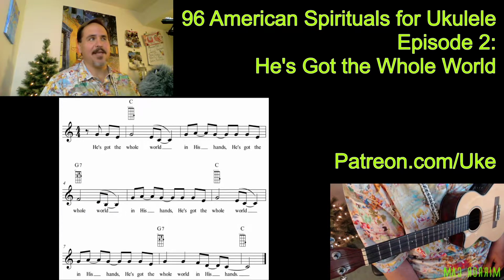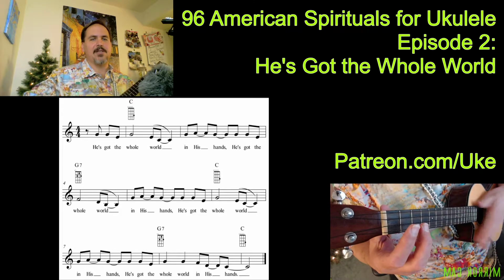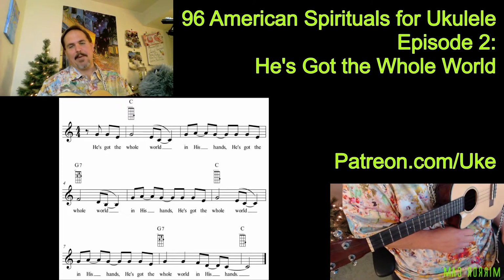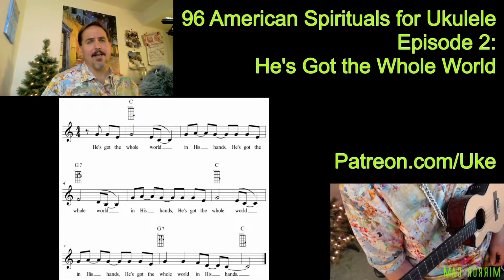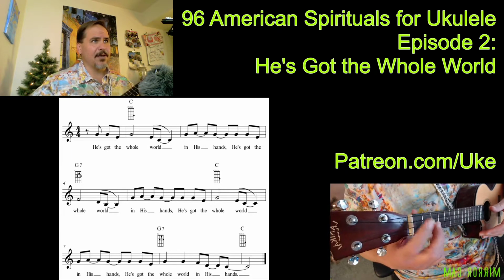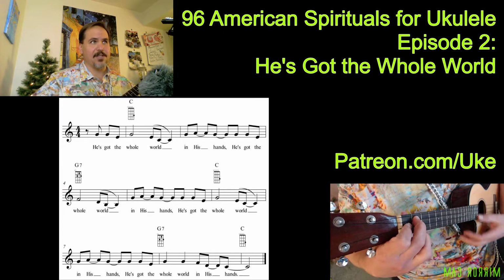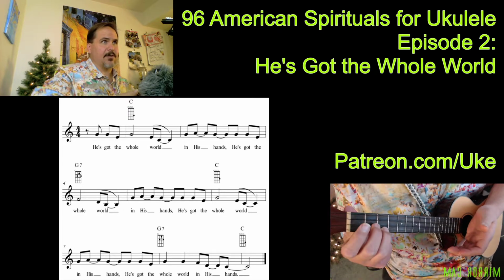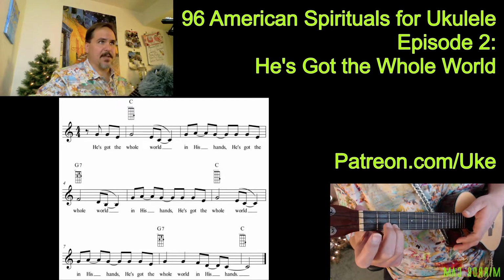He's Got the Whole World : Episode 2 of 96 American Spirituals for Ukulele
The book, 96 American Spirituals for Ukulele, is now available
Alternatively, you can also get it FREE by signing up for my email list
Support further creative work and get many patron perks, including this book,